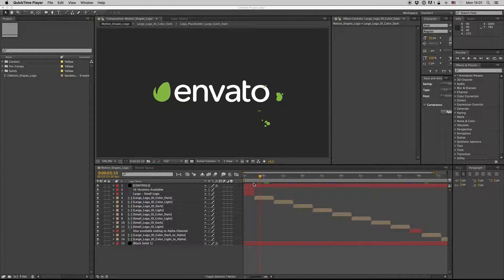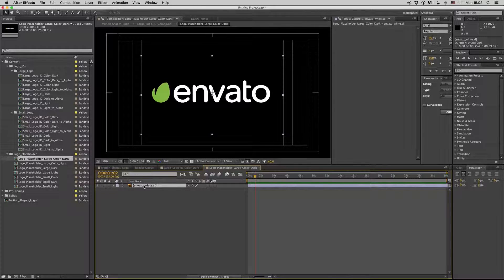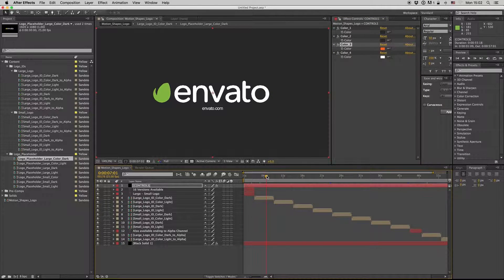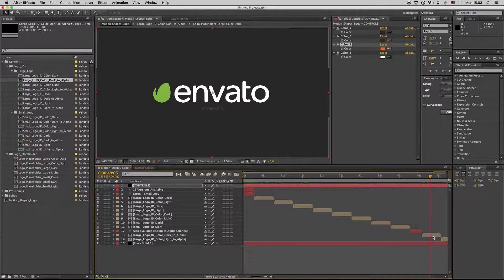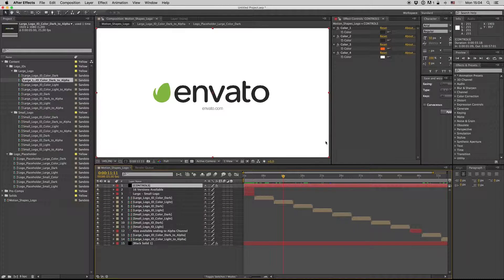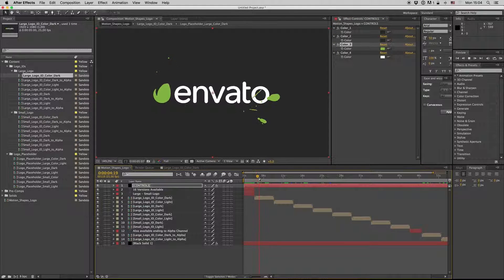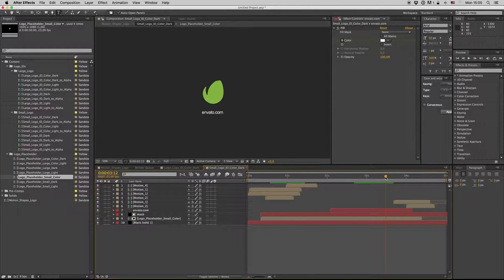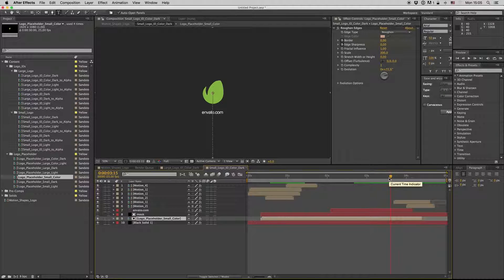Premiumilk Tutorial 32 - Motion Shapes Logo (After Effects Template)